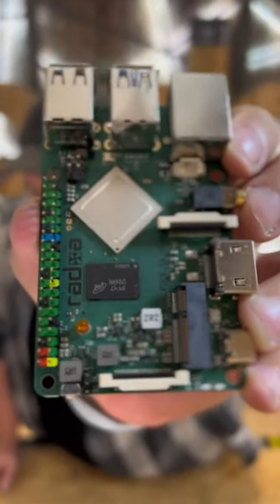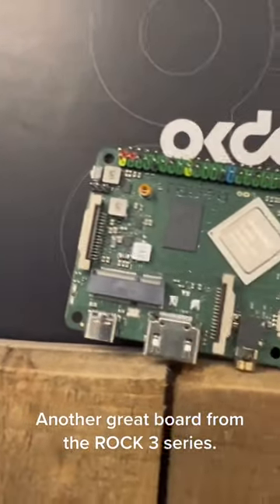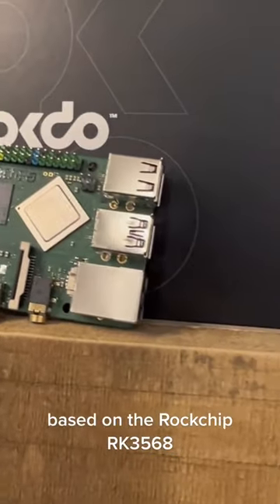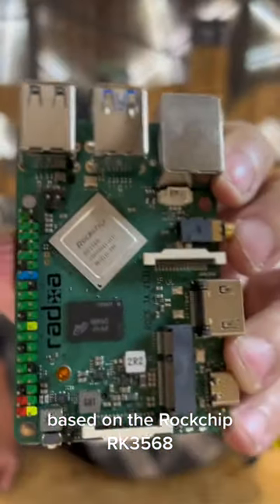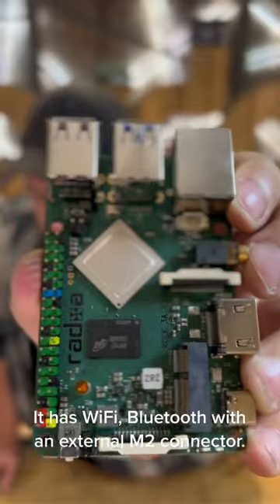This is the ROCK 3A 🤘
Sunrise - Official Sound Studio